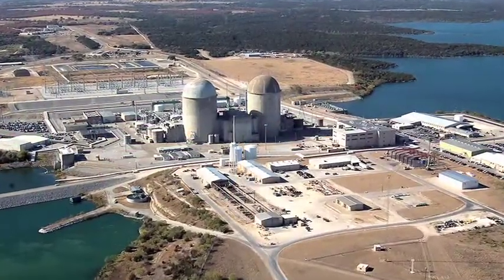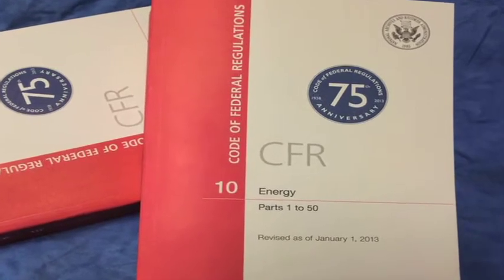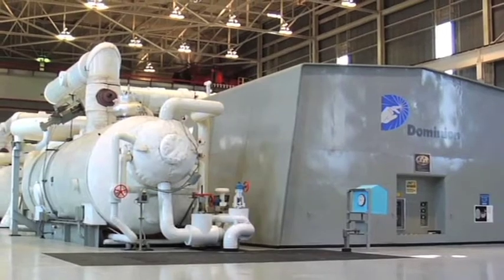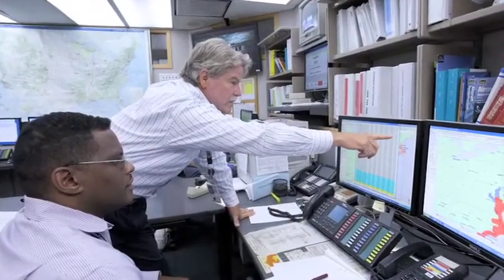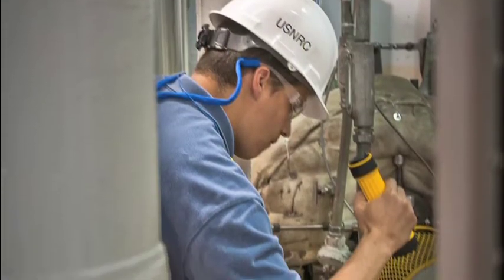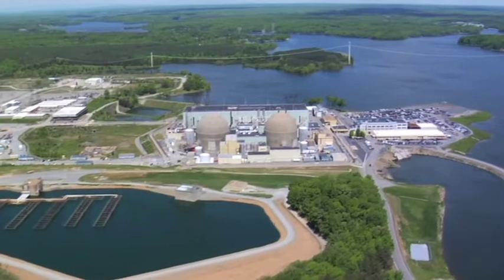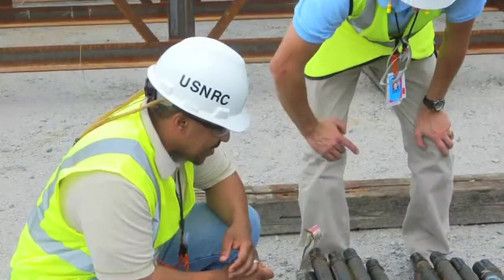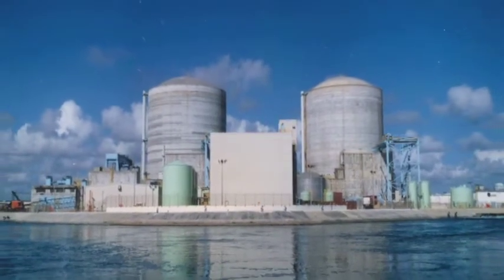Regulating for Mother Nature: Earthquakes and the NRC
This video discusses how the NRC continually works to examine information from actual earthquakes, reviews predictive models and inspects current plants, those under construction and those in the design phase to be certain that people living near U.S. nuclear plants are protected.